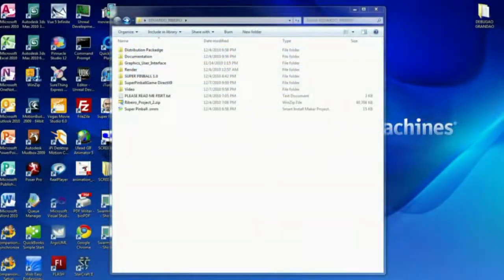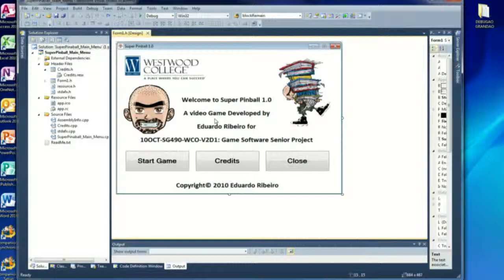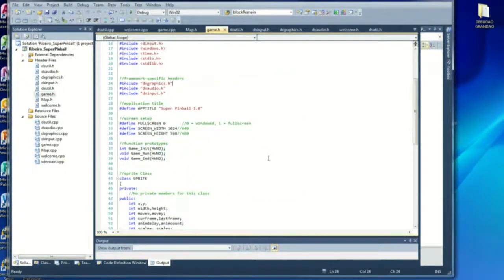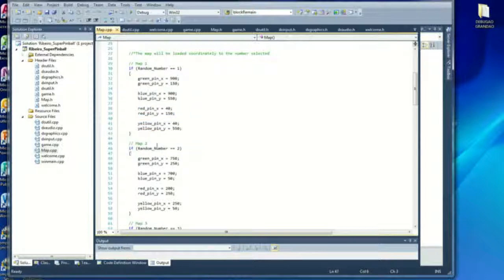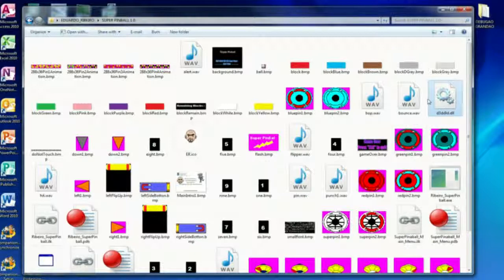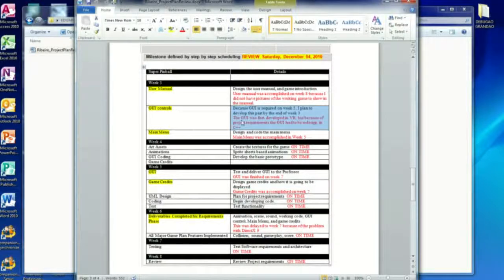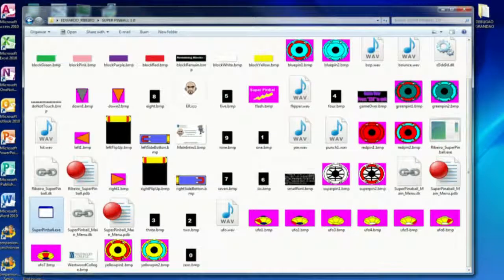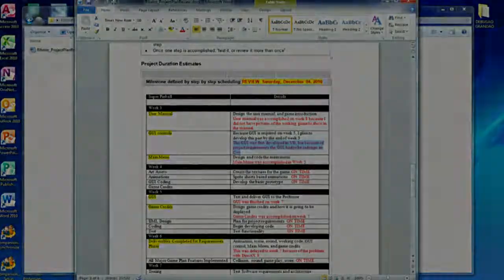Game Software Senior Project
10OCT-SG490-WCO-V2D1: Game Software Senior Project
Student Eduardo Ribeiro
This is a video game developed from scratch using Microsoft DirectX 9.
I want to say thank you to Westwood College for the training during these 3 years, and of course to all of my Professors for the tutoring.